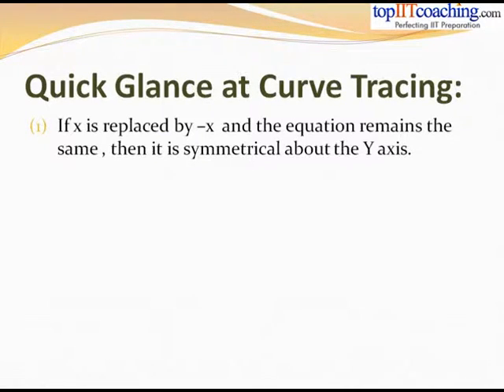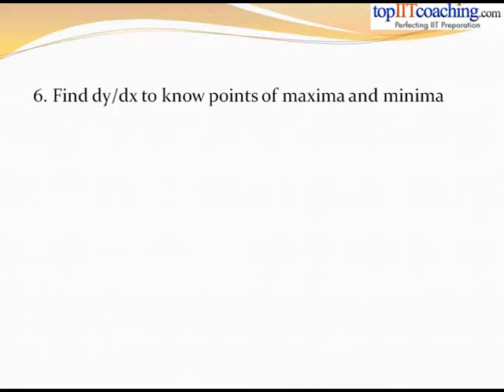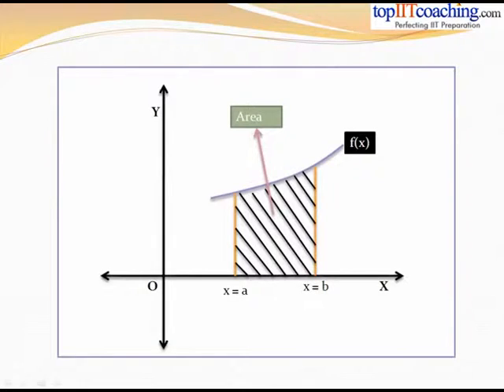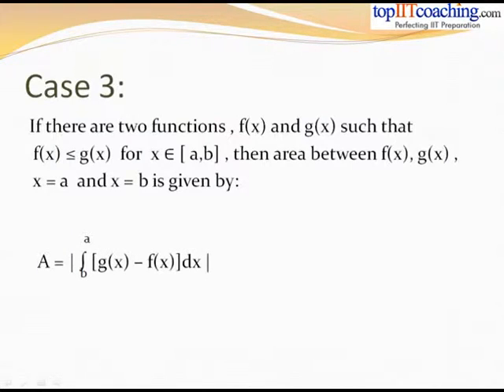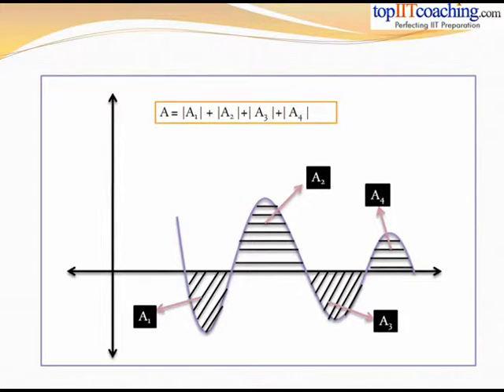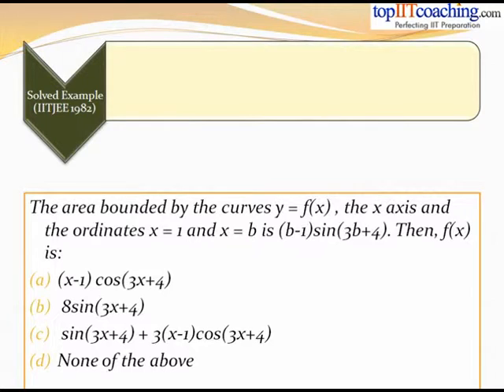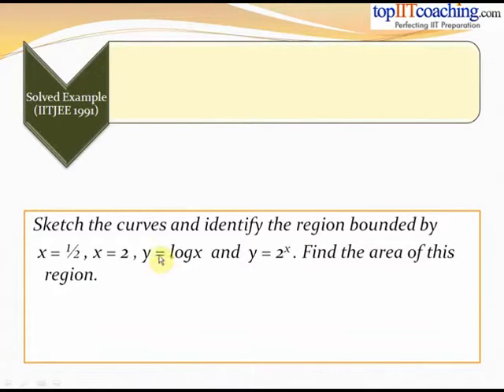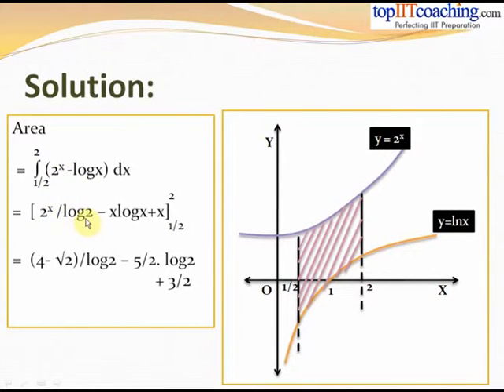Area Under Curves